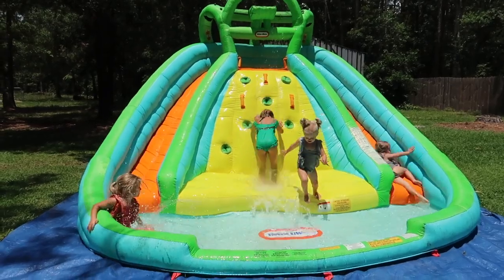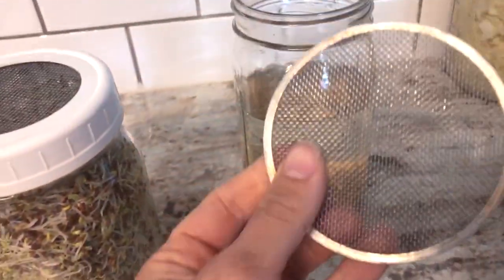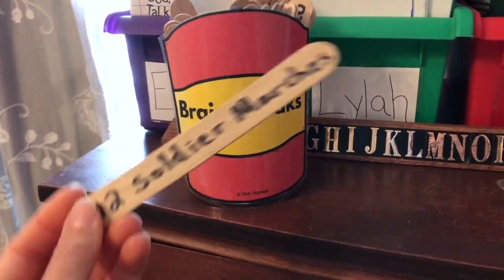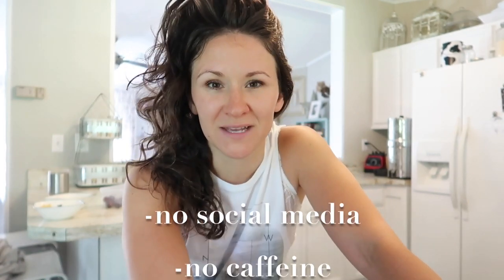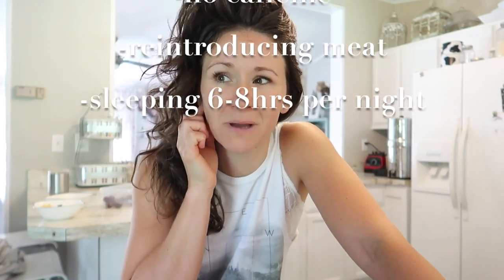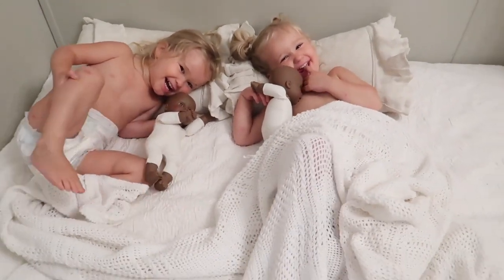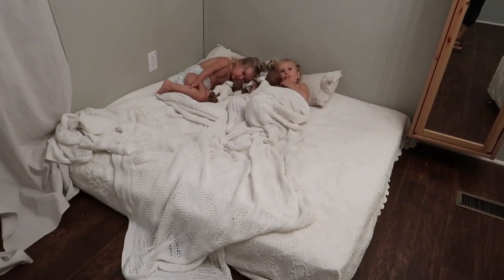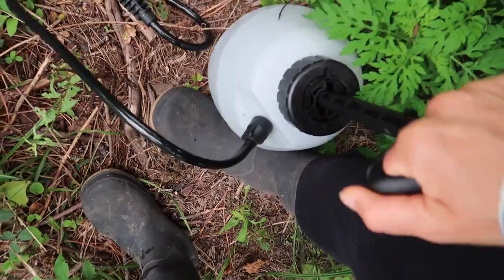Average day of a stay at home mom of four.....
This is an average Tuesday in the life of a homeschool stay at home mom of four kids.